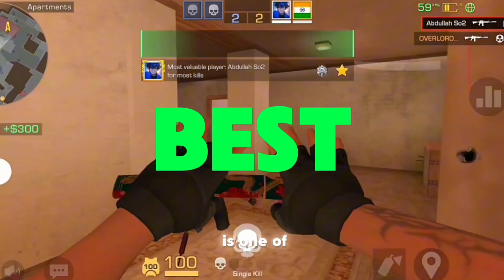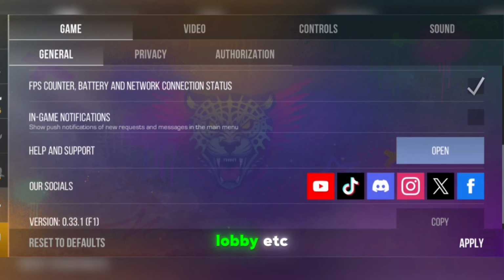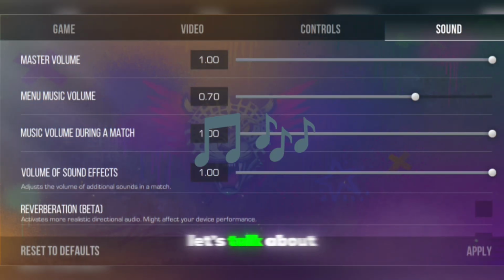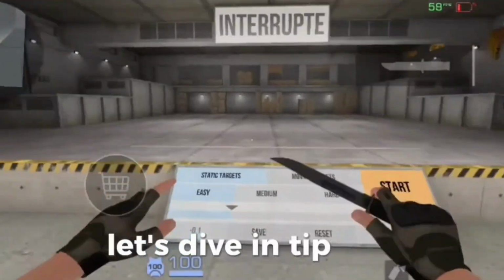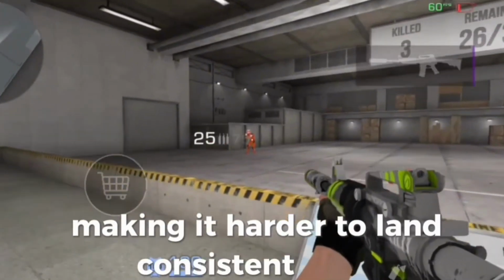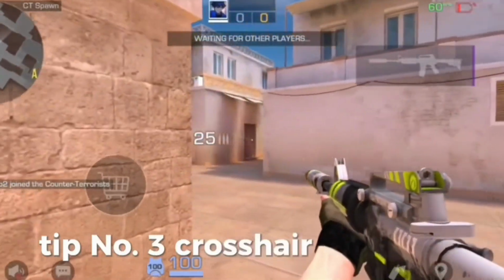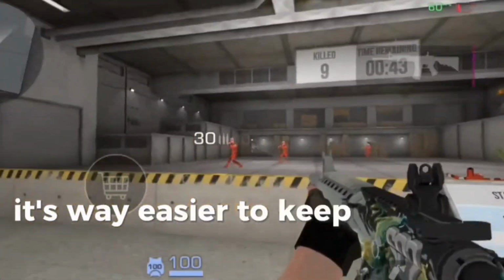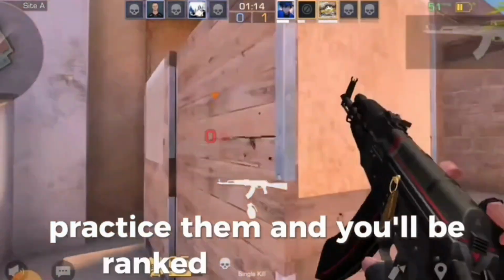Standoff 2 Best Settings | How to increase fps in standoff 2 (2026)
These are the best Standoff 2 settings to improve your aim and boost FPS in 2025! Try them out and dominate your matches.

Hi everyone!
My name is Abdullah.
I'm from Pakistan, and I live in UAE.
I play Standoff 2 on my Honor X7C.

🎮 My Standoff 2 Info:

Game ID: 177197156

Settings:

Sensitivity: 2.30

Scope Sensitivity: 2.30

Acceleration: 0.00

Gyroscope: No

Crosshair Color Code: 00FFF7FF

Transparency (Alpha): 1.00

Point Size: 9.00

Lines: No

🎫 Bonus Wheel & +20%: ABD
🔑"Bronze I" Case as a gift: CCVSUT

Standoff 2 Best Settings 2025
How to increase fps in standoff 2
How to get good ping in standoff 2
Best settings in standoff 2
How to get free gold in standoff 2